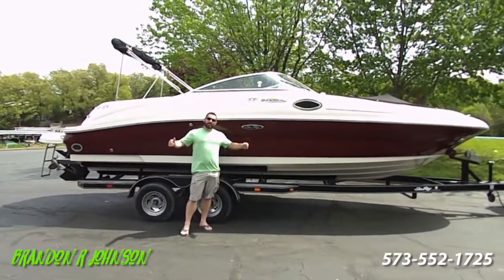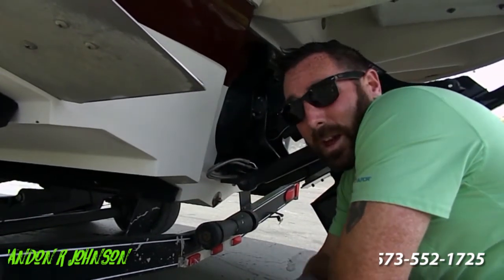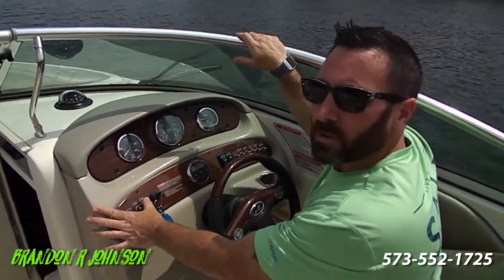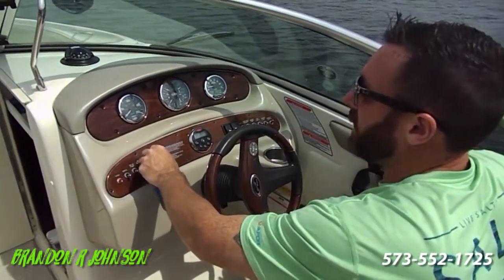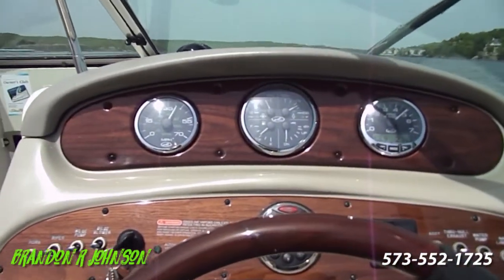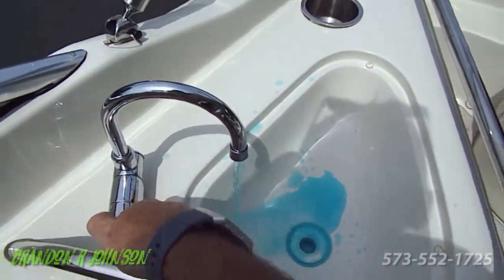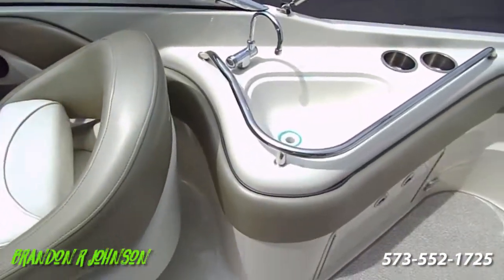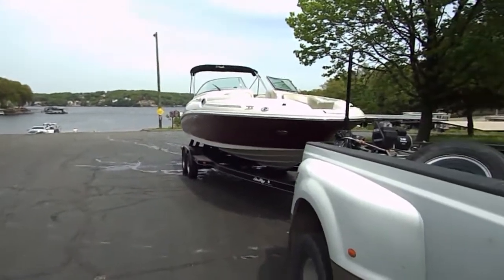2006 Sea Ray 240 Sundeck Live On Water Test Drive Instructional Video